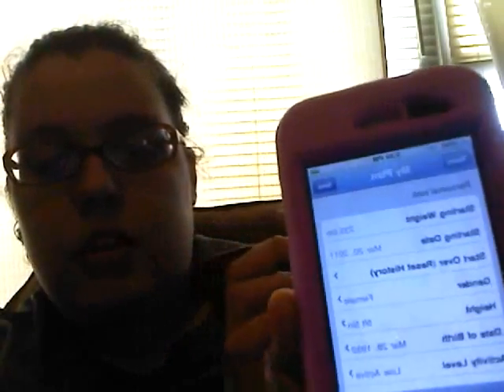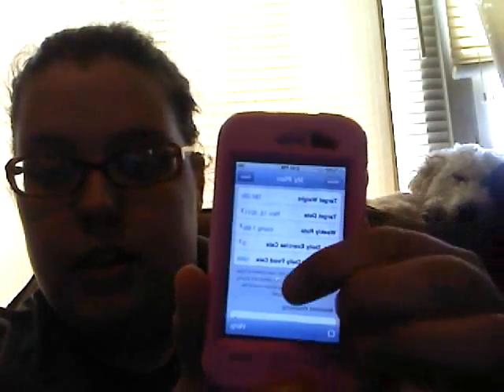Scales, Apps, and a Weight Surprise- Day 6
I got on the scale today and it was WAY lower than I expected. I also bought a new app for my iphone.